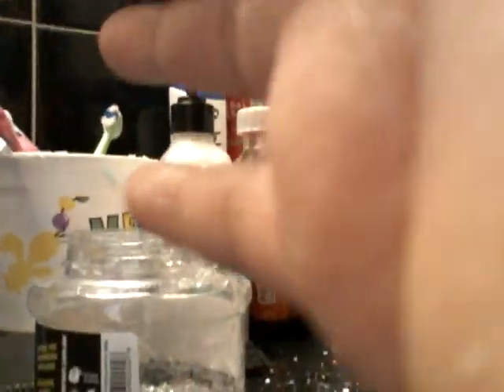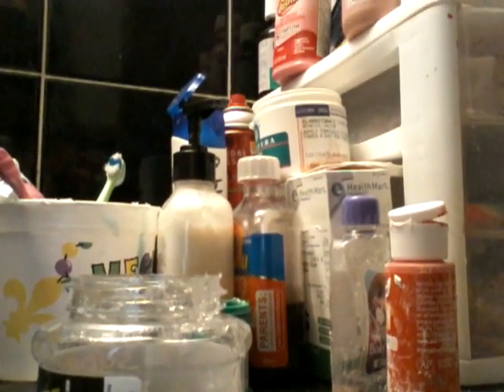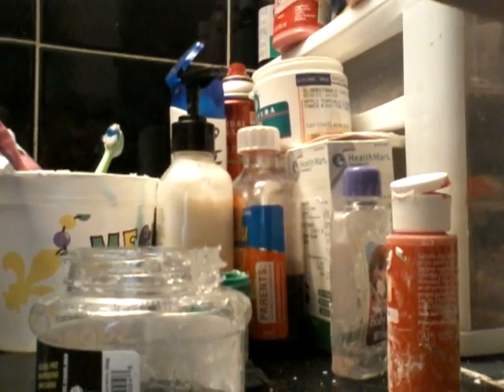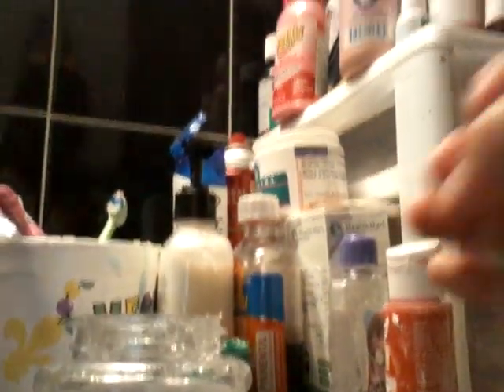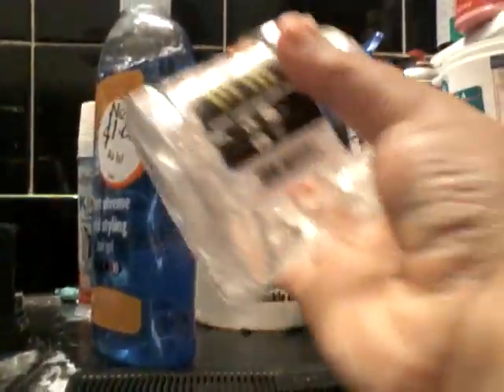How to make slime with hair gel